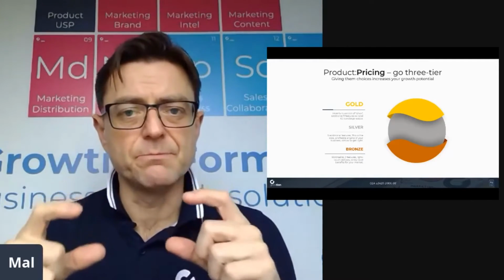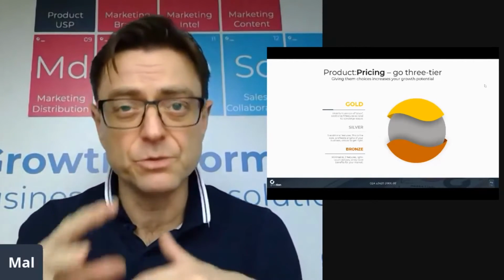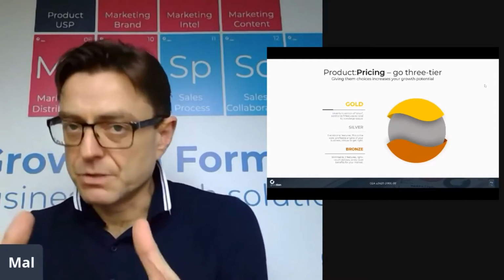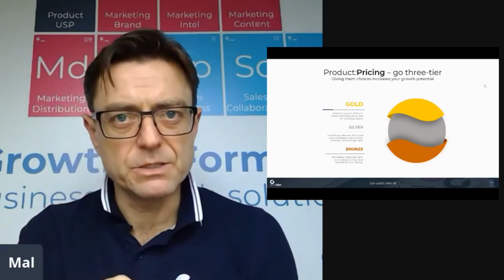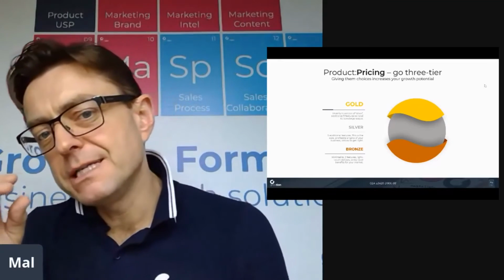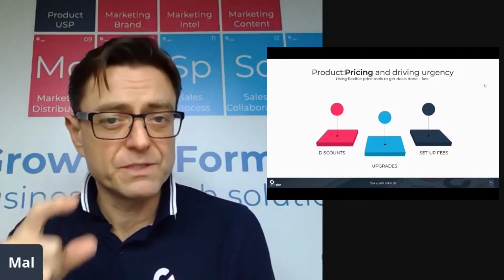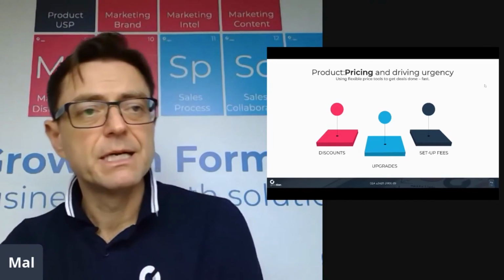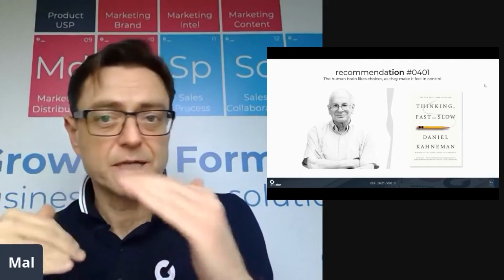What price should I charge?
Whether you're launching or looking to review your current Product:Pricing, you're going to want to check it against some fundamentals.